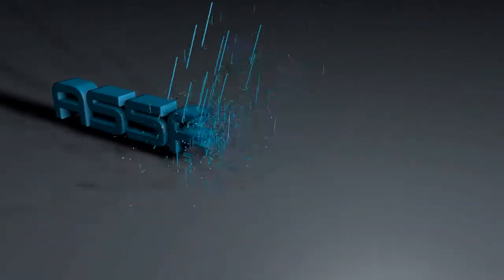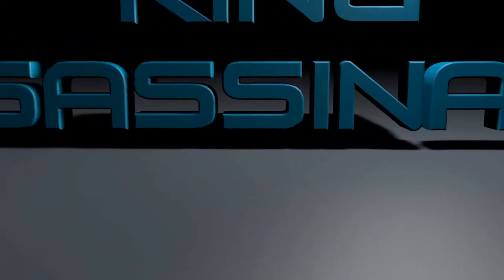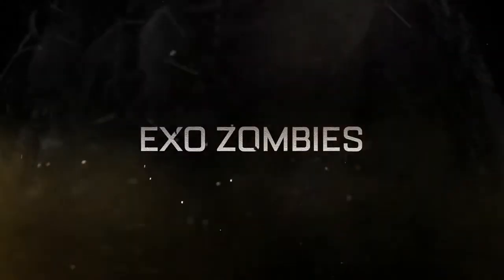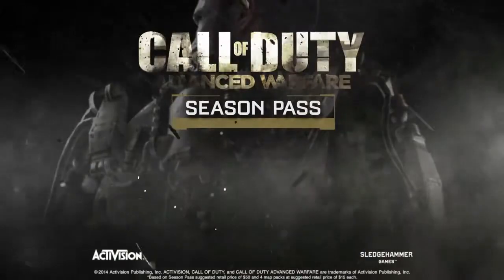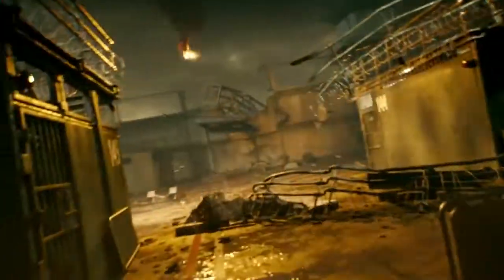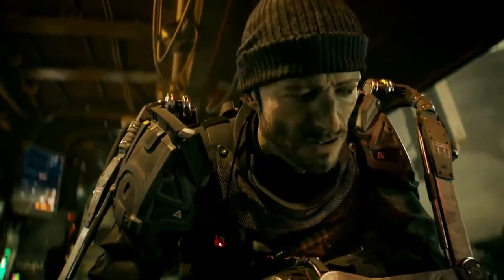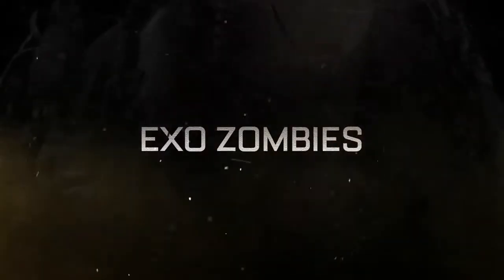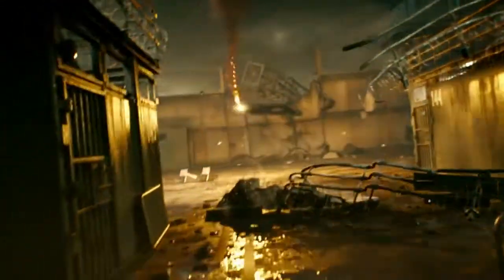Advanced Warfare Fourth Game Mode "EXO ZOMBIES" CONFIRMED! (AW DLC)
Today guys I'm going to be talking to you about the recently announced "Exo Zombies" mode.

NEW WEAPON AE4 DLC!